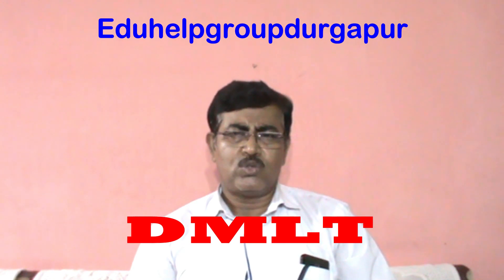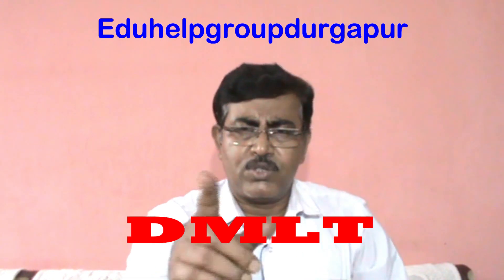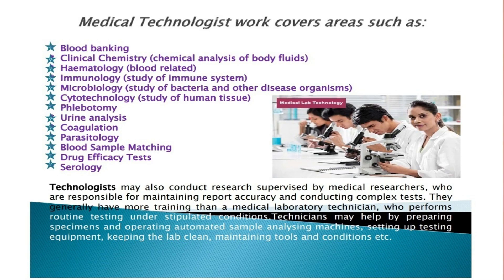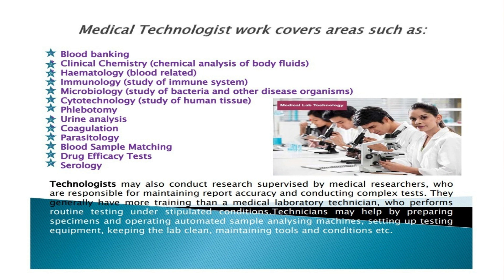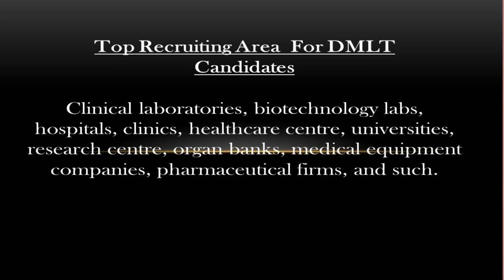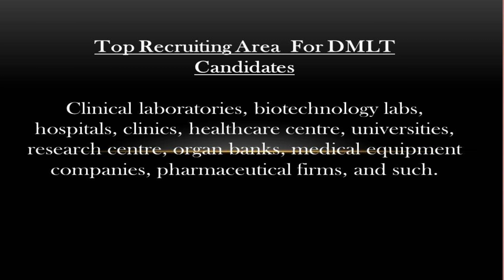dmlt Course Detail (Diploma In Medical Laboratory Technology )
dmlt
diploma in medical laboratory technology
dmlt scope
dmlt best college
dmlt course fee
dmlt course and future
dmlt course details
about dmlt video
dmlt video